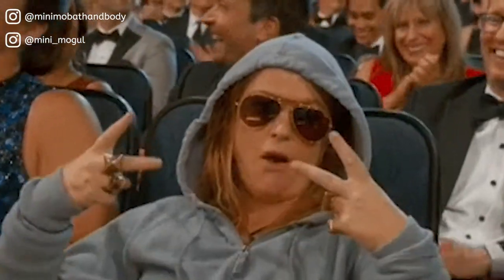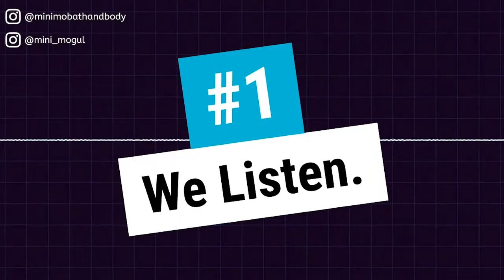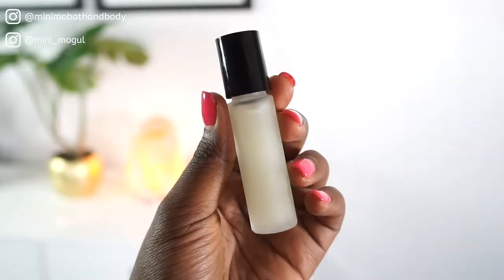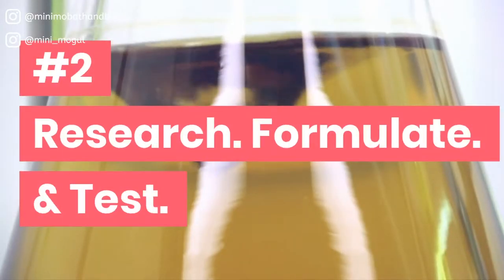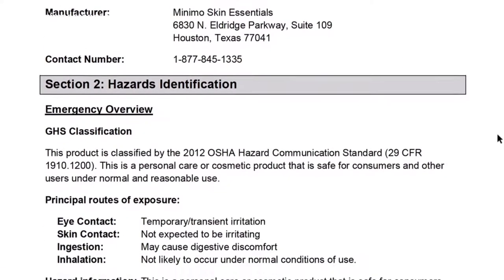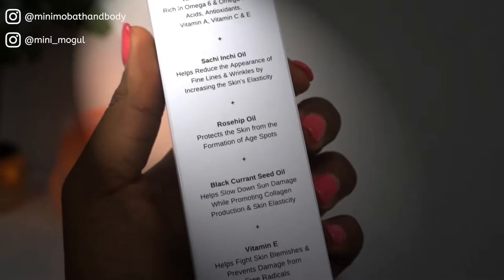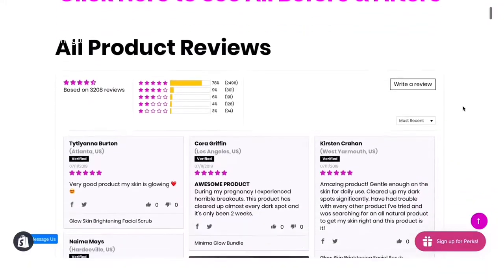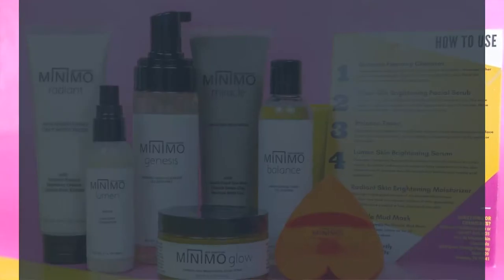How to Get Natural Skincare Products Ready to Sell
Do you ever wonder how a small natural skincare business like Minimo Skin Essentials formulates and creates new natural products that can be sold all over the world? Take a peek into how we come up with new products for market release!

👉Filmed Using:

Sony Alpha Camera a6000
Sony Mic
HDMI Monitor
LCD Lighting
Tripod 2